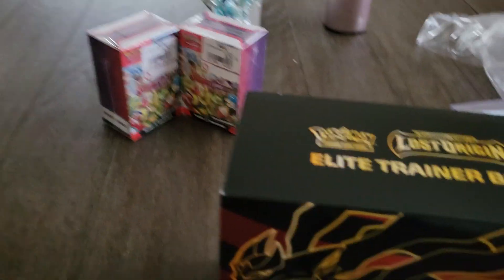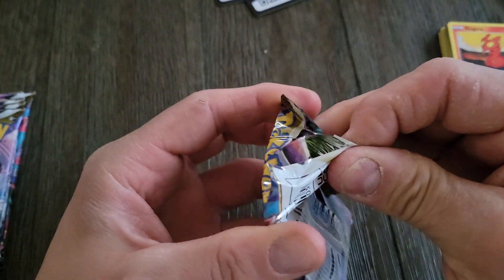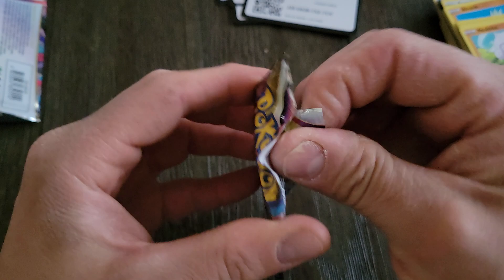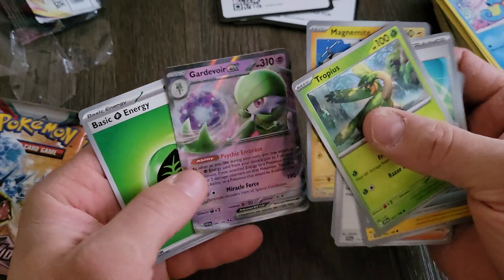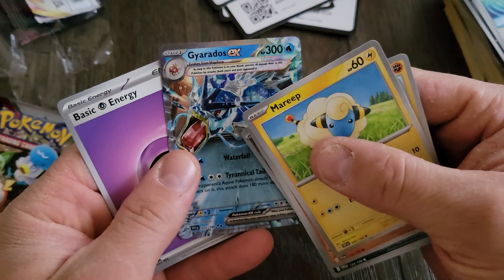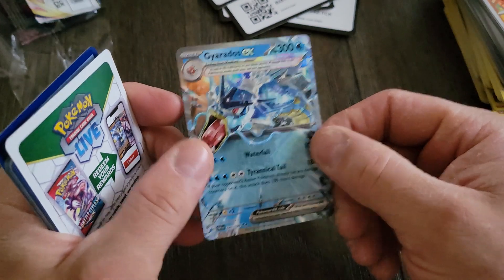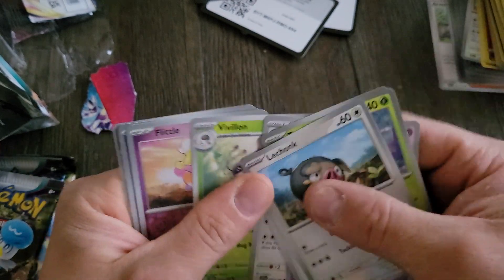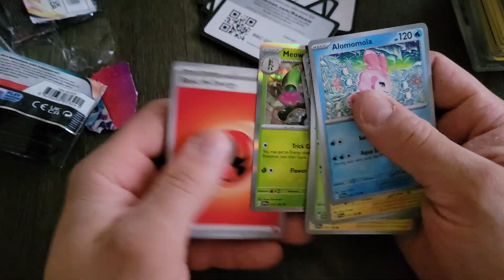Lost origin etb, and 2 scarlet & violet booster bundles..